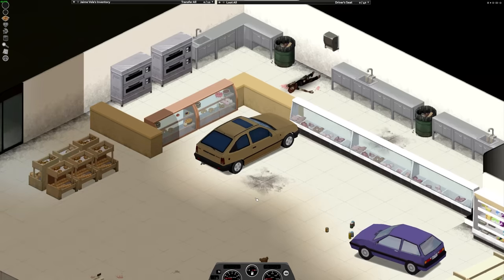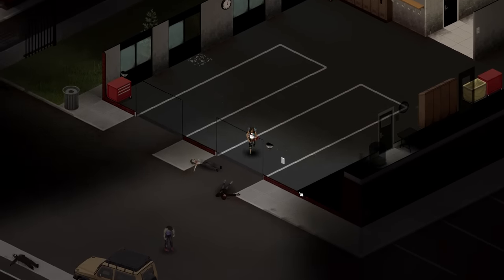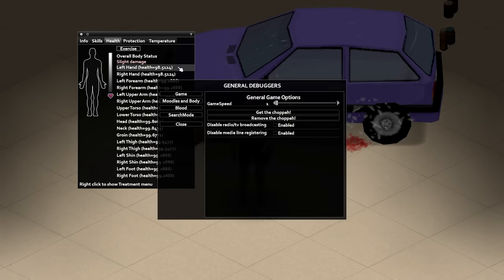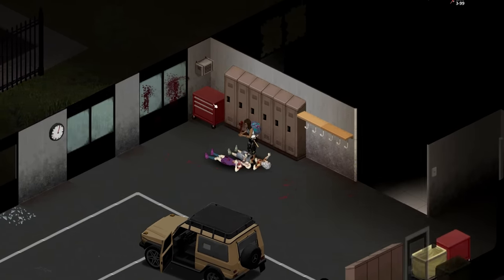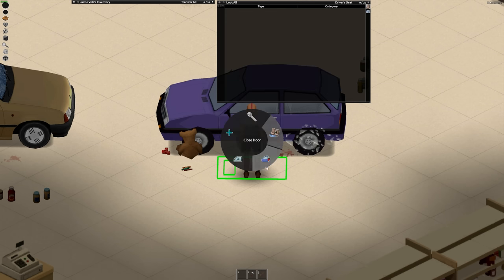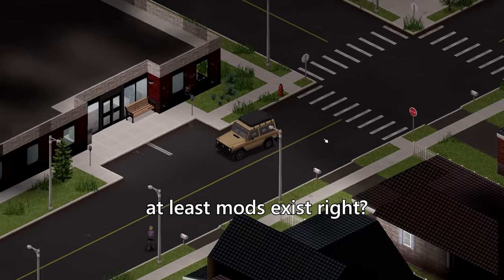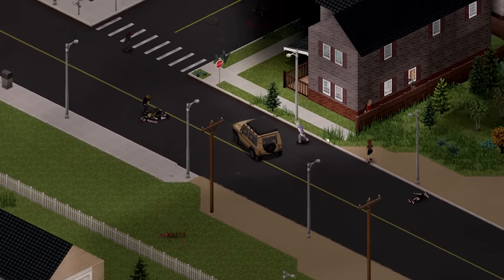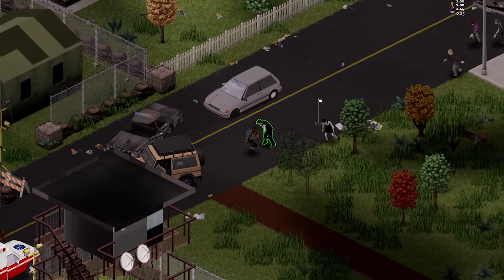The Elephant In The Project Zomboid Room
Today I cover a long term problem in Project Zomboid.  All the way back in build 41.73 they added the ability to accidentally not close your car door, but the door isn't animated. You have no idea if its open or closed. While this was included in a patchnote, the vast majority of Zomboid players came after this happened. They simply have no chance at knowing this can happen all the way up until they make a post on the forums or subreddit complaining about a bug only to be told its a "skill issue".

Mods
KI5 Vehicle Collection:

Songs:
Background - OSRS
Bone Dry - OSRS